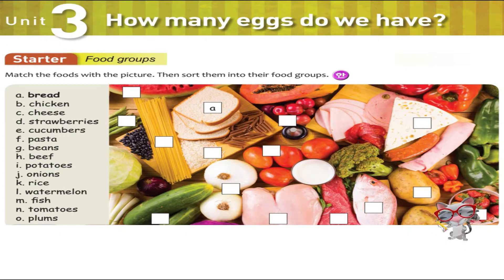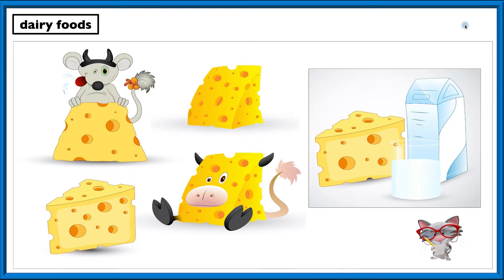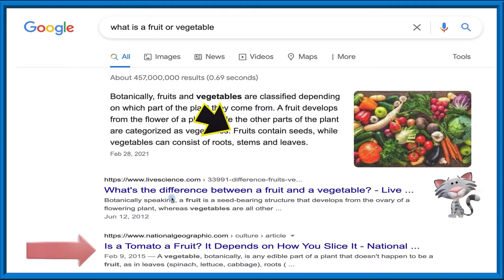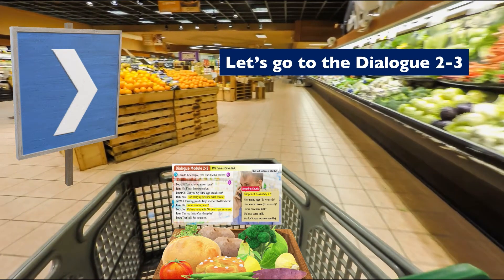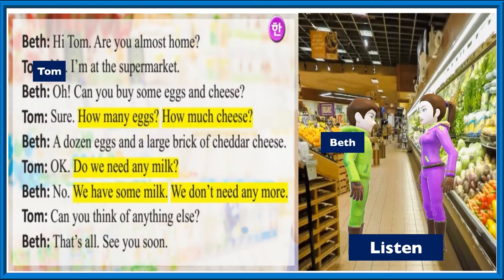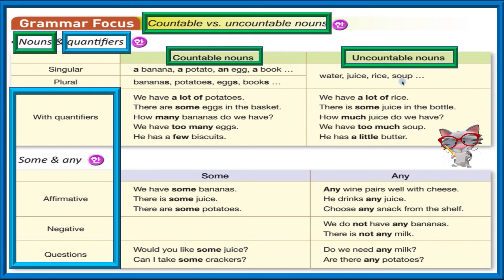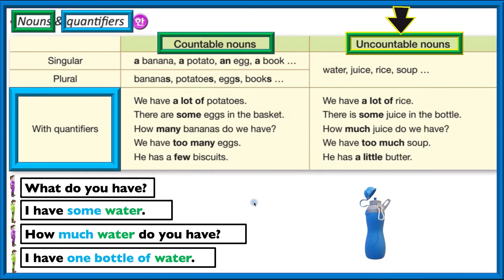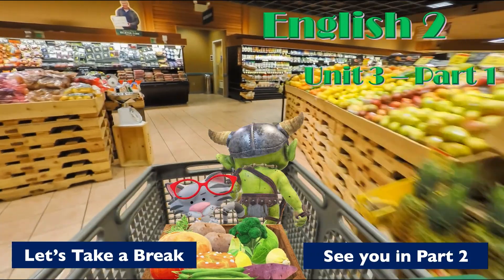[DSU] English 2 - Unit 3 - Part 1: Food Shopping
Fast Track 2 - Unit 3 - Food Shopping

Nouns and Quantfiers